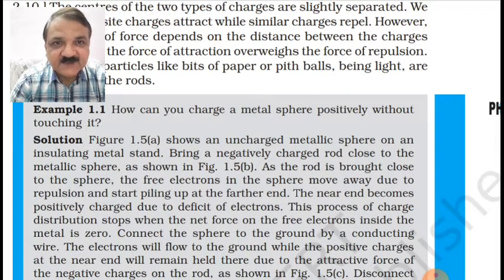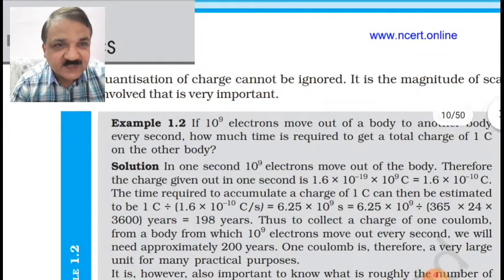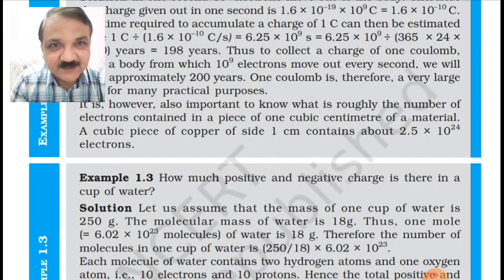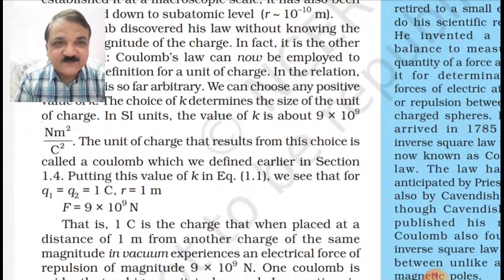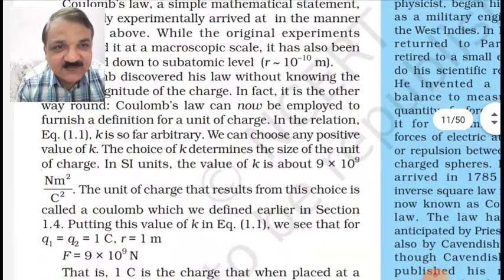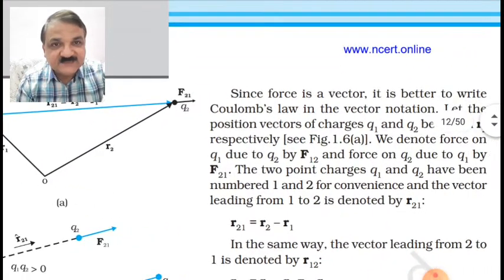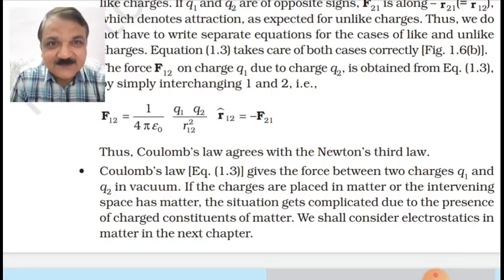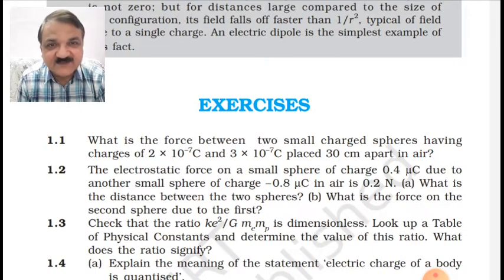Electrostatics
General
Discussion